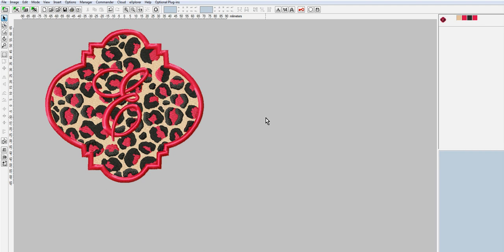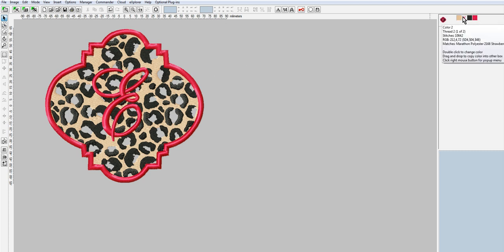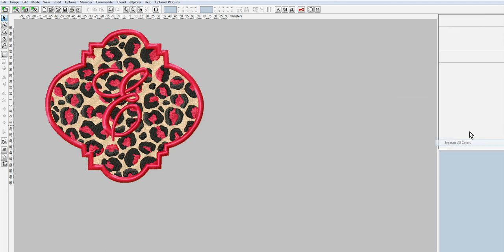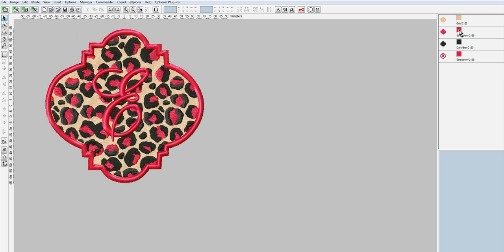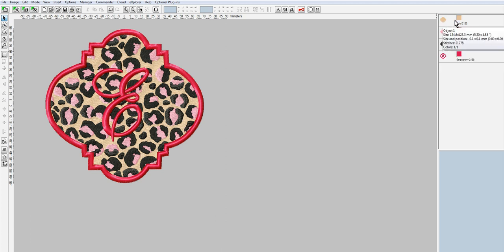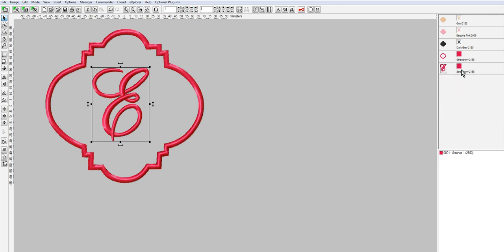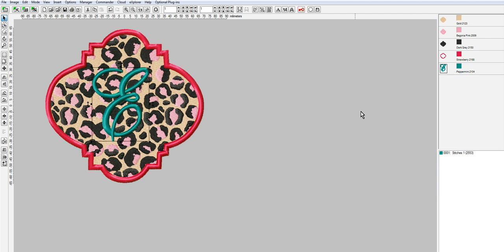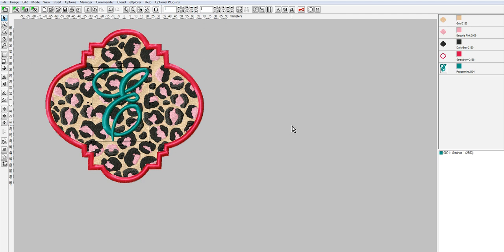Embird Editor Tutorial - Let's break apart this design and change some colors around for our liking.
This is Letter E of the Leopard Font 2.

I am going to show you how to customize some of the colors on this design with Embird Editor which is in the Basic Embird package.  You do not need the studio tools to modify this design.